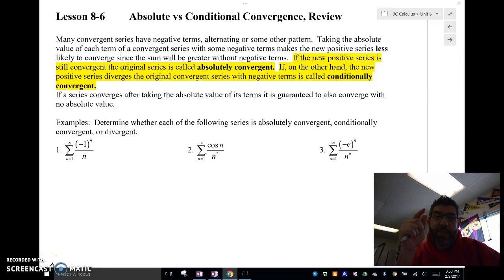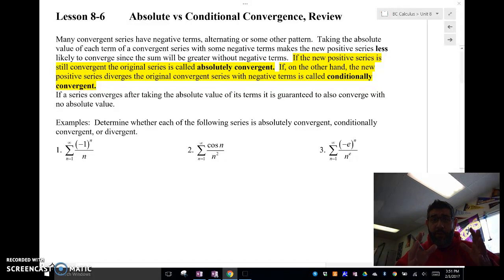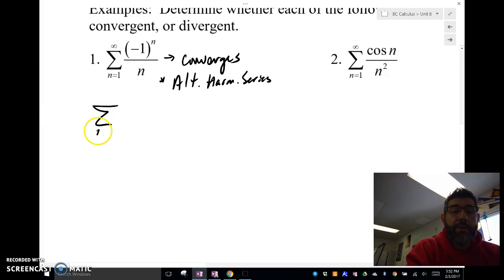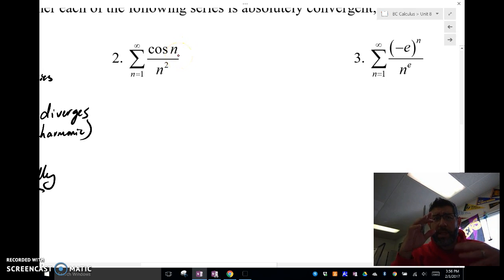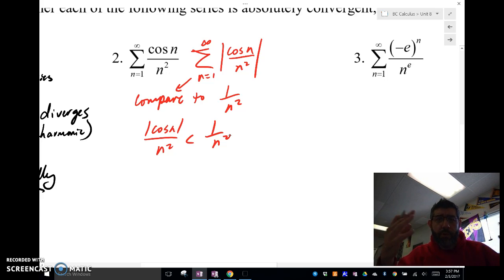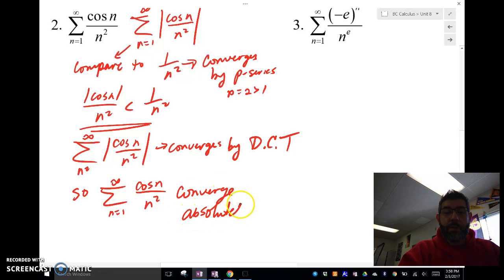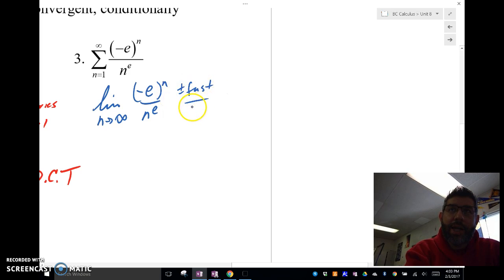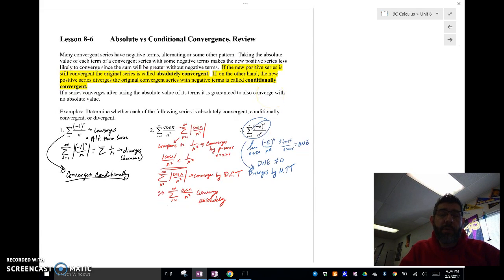8-6 Absolute vs. Conditional Convergence